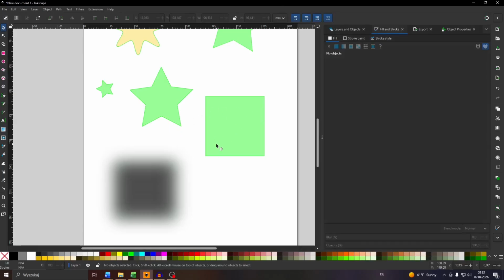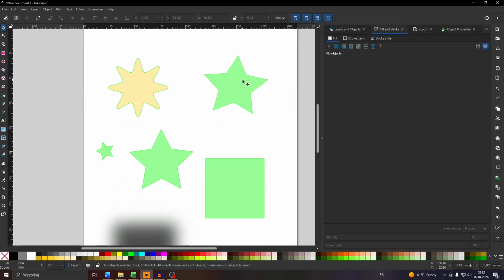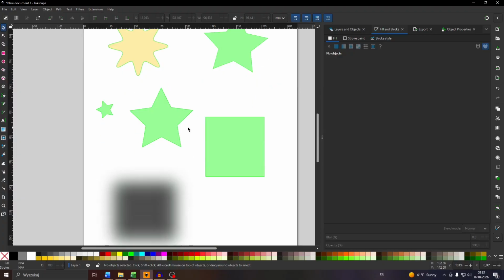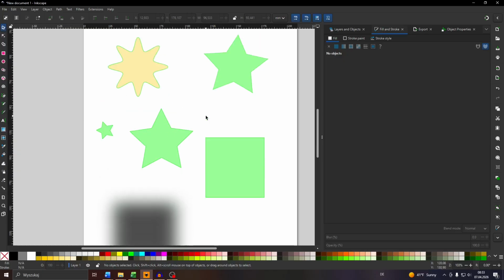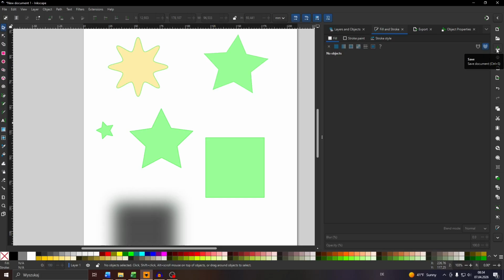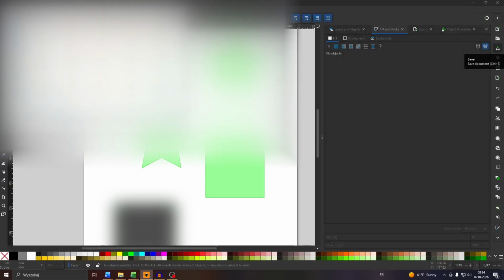How to Save Document in Inkscape | Save File to Computer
Learn how to save a document in Inkscape and store it on your device. This ensures your work is  ready for later editing.

If you're learning about using the Inkscape app on PC and laptop, also check out how to blur shapes, images and objects on Inkscape